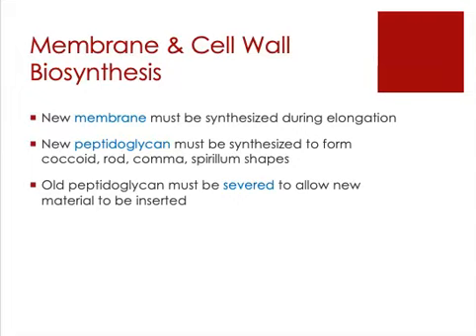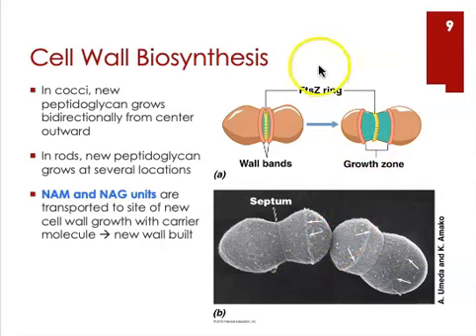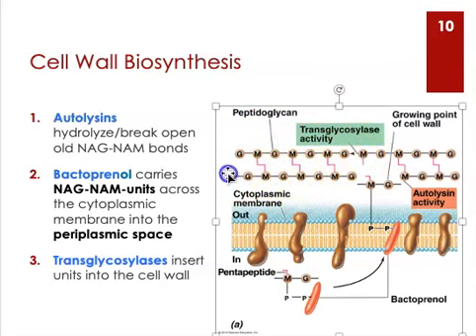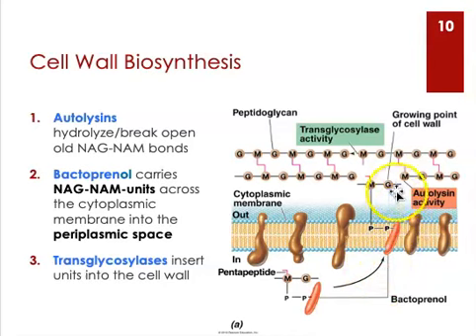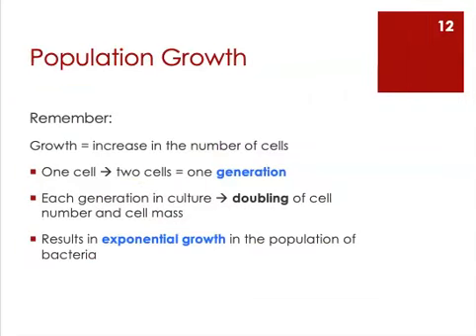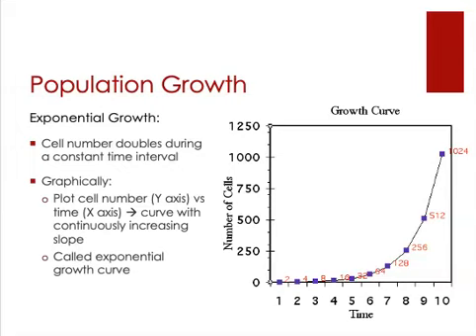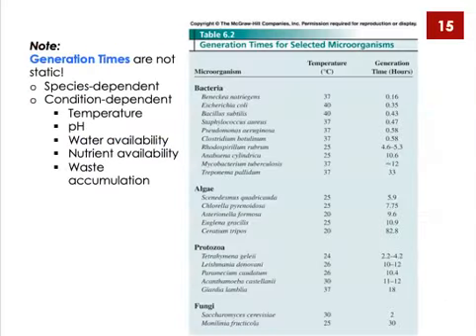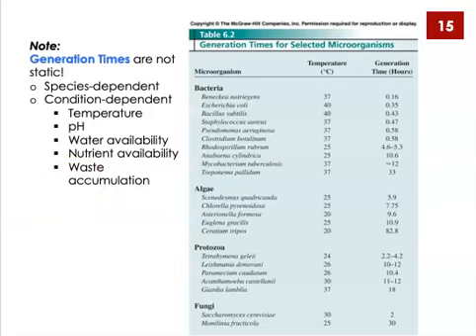Microbial Growth (2of3)